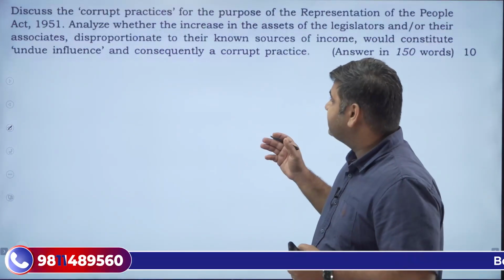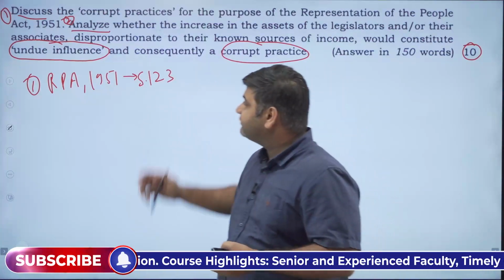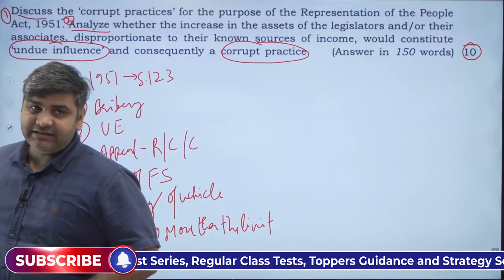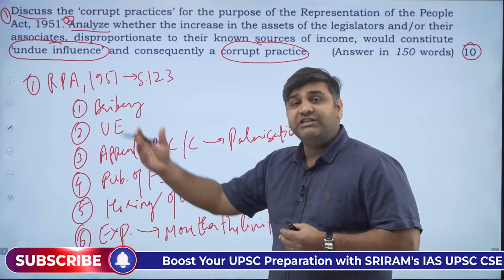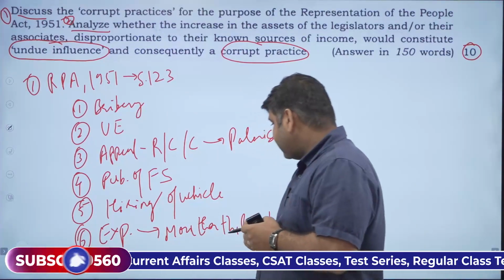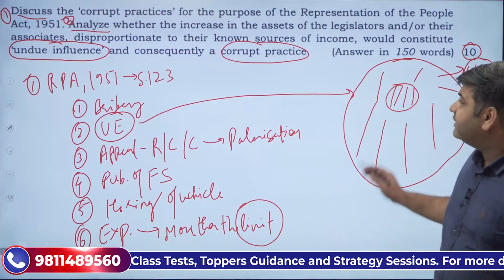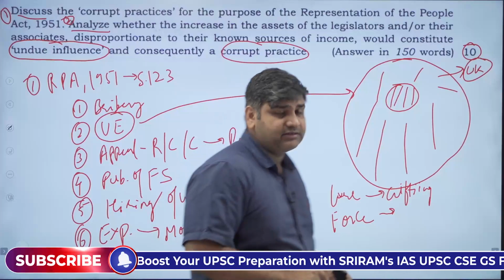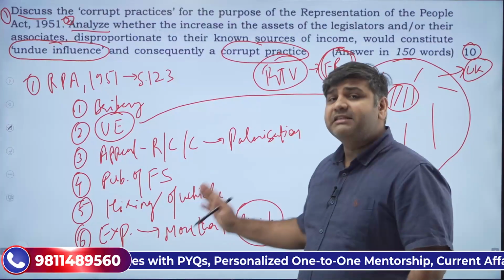ONE PYQ ONE DAY- GS Paper 2 l Indian Polity and Governance - UPSC MAINS 2026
🔗 Quick Links:
1. Year GS Foundation Course_OFFLINE
2. Years GS Foundation Course_OFFLINE